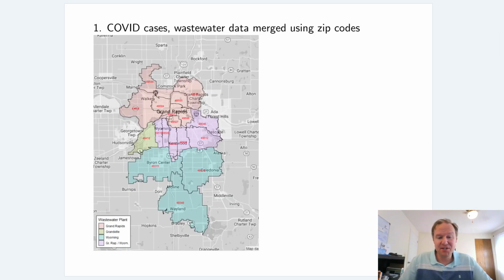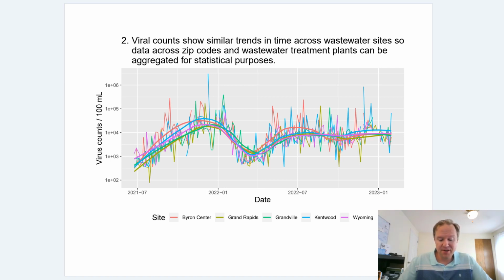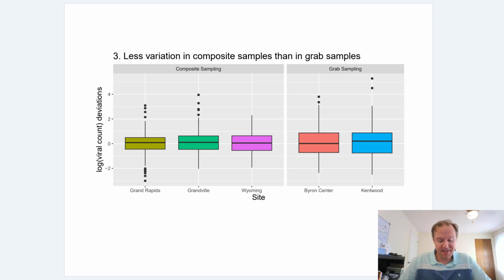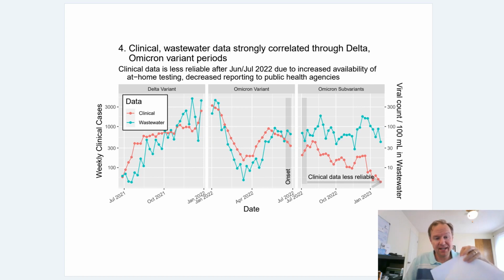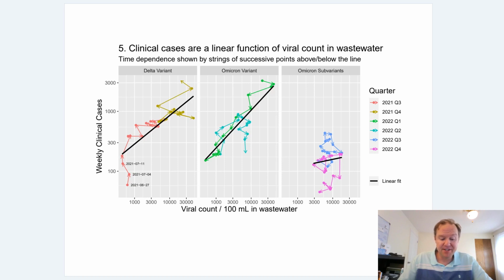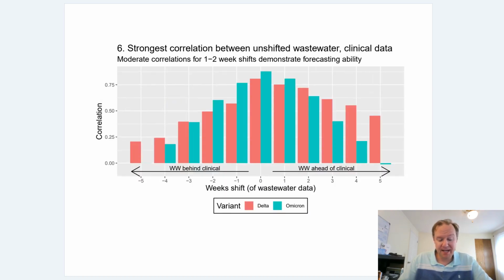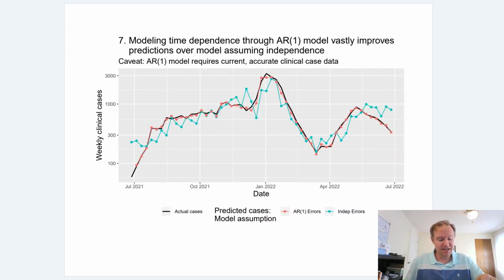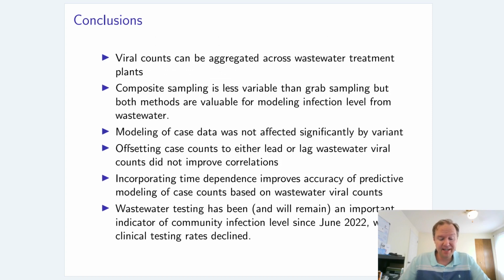Correlation of SARS-CoV-2 Wastewater Concentrations and New COVID-19 Cases in Kent County, Michigan